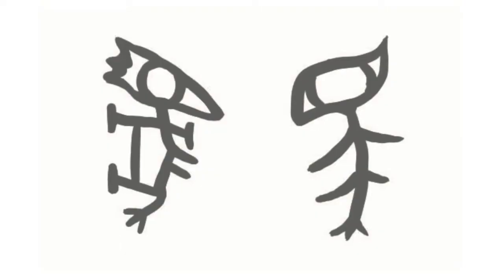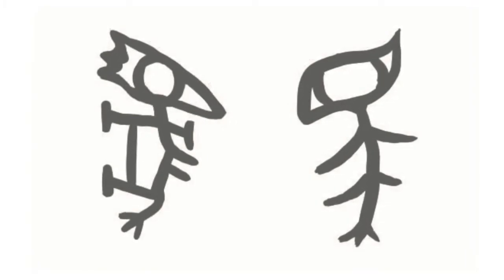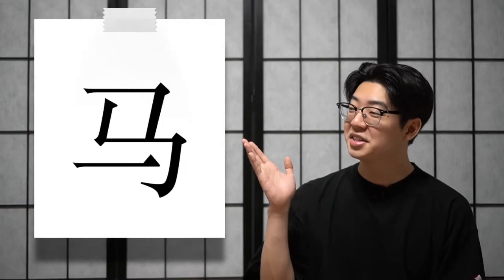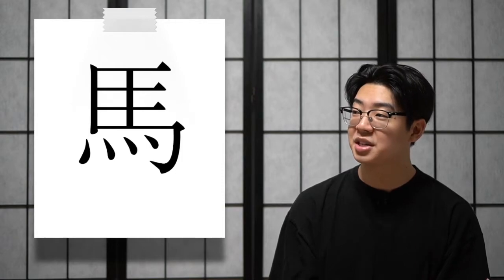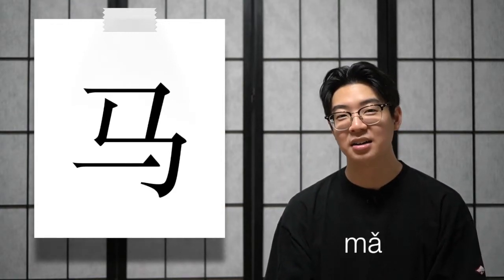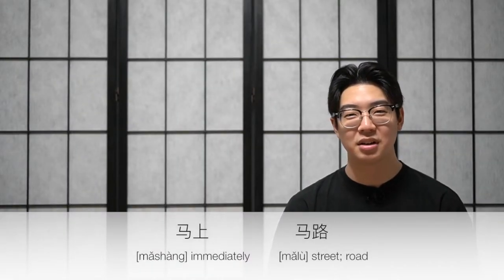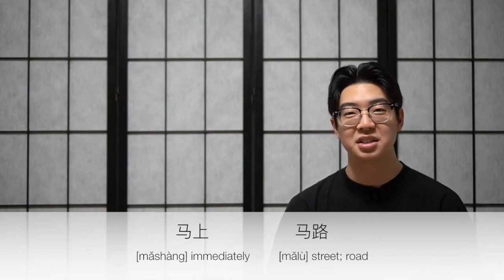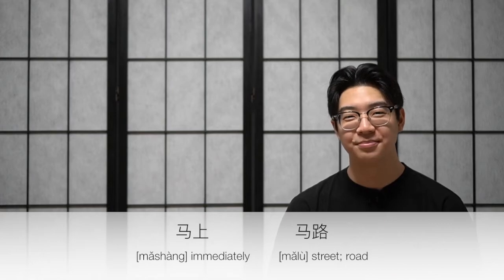Enjoy Learning Chinese Characters EP 49 Horse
In this episode of our Chinese character lesson we take a look at the “马”  character, which means “horse.”
We will show you how this character looked originally and how it came into being.

You will learn several characters associated with 马 :

- 吗 This character is a modal particle.
  mouth 口 [kǒu] + horse 马 [mǎ]
- 妈 This character is an informal word for "mother."
  woman 女 [nǚ] + horse 马 [mǎ]
- 驾 This character means "ride."
  add 加 [jiā] + horse 马 [mǎ]
- 验 This character means "test."
  horse 马 [mǎ] + all 佥 [qiān]